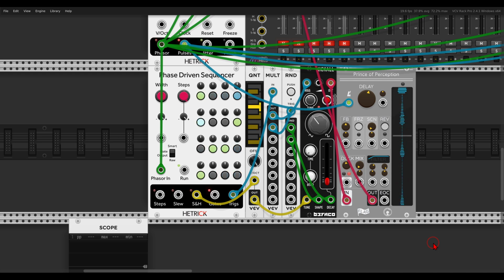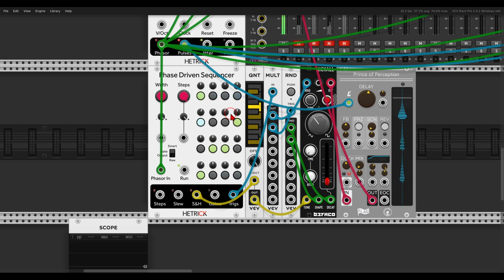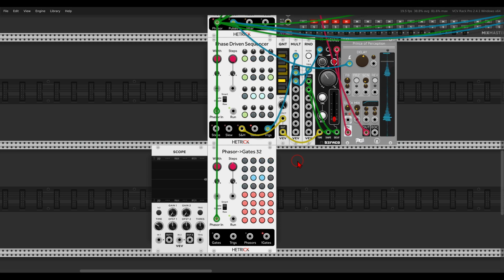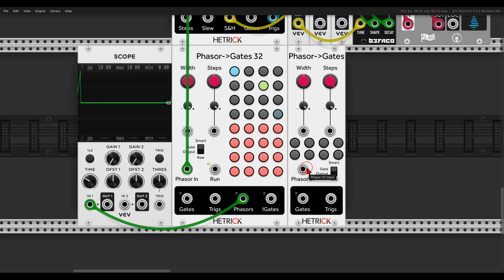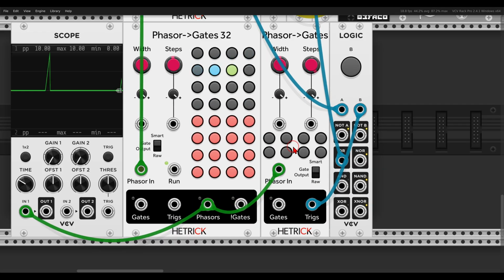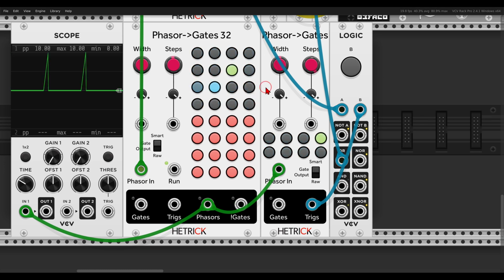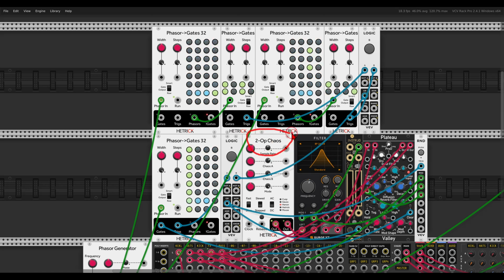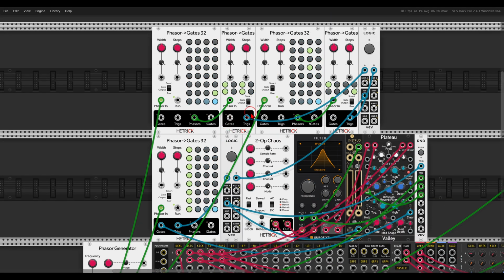Ratcheting and MicroTiming with Phasors \ Quick Tip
Here are my computers' specs:
  8 Logical Processor(s), 32Gb RAM, NVIDIA GeForce GTX 1070